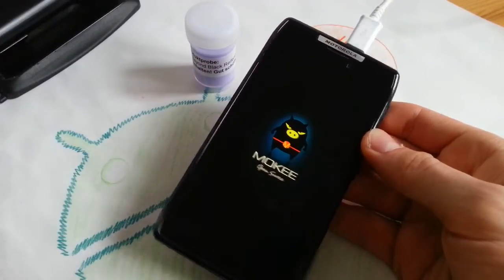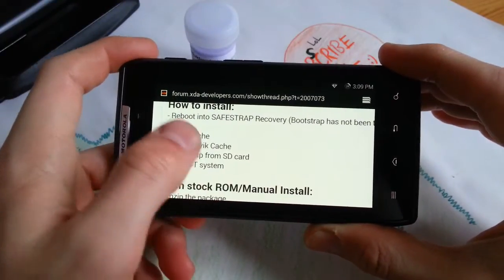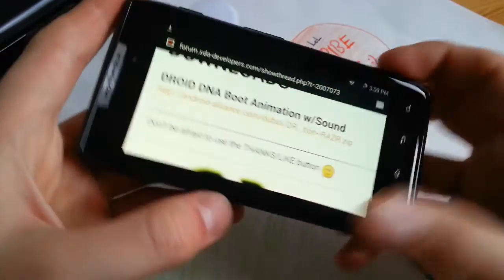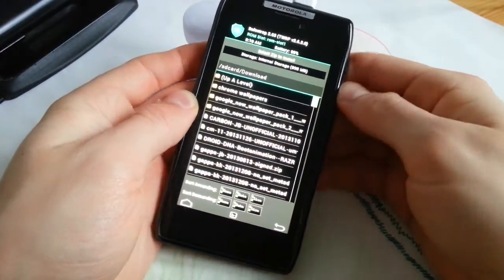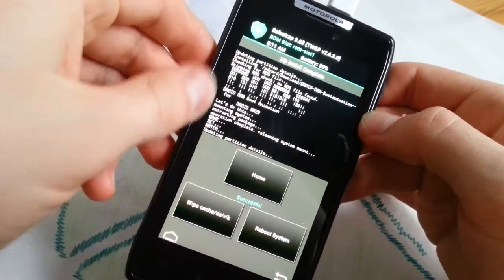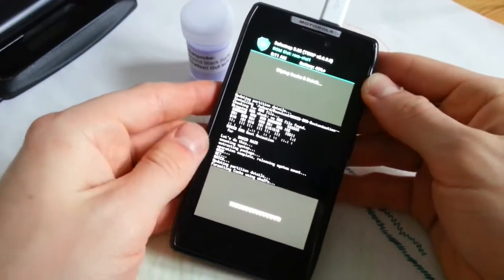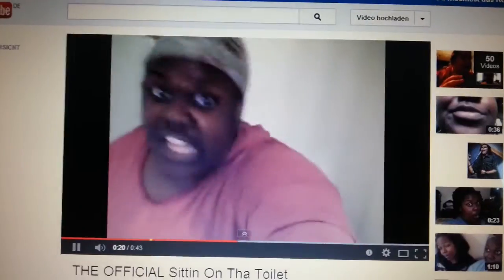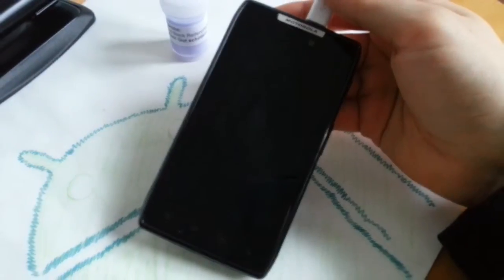How to install Motorola Droid DNA Boot Animation on Razr [GUIDE]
Best Boot Animation ever I think :)